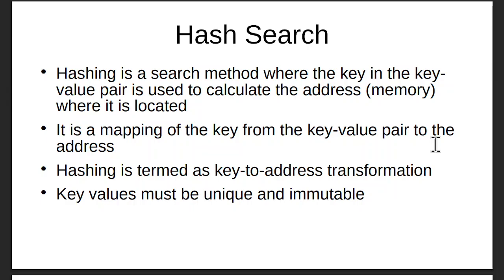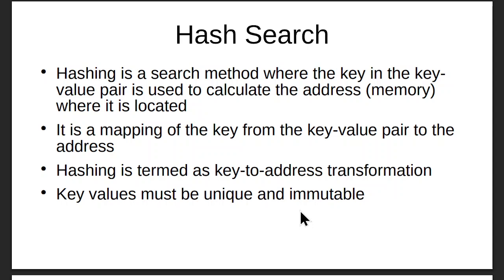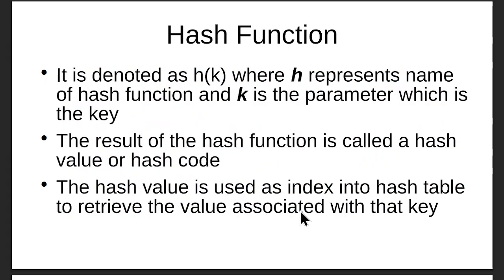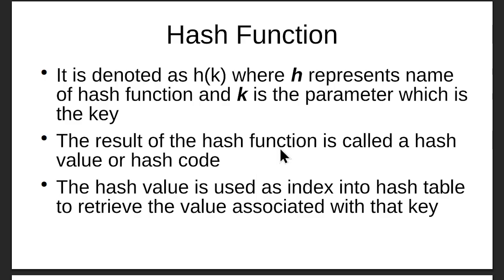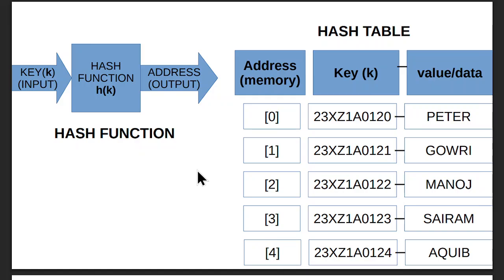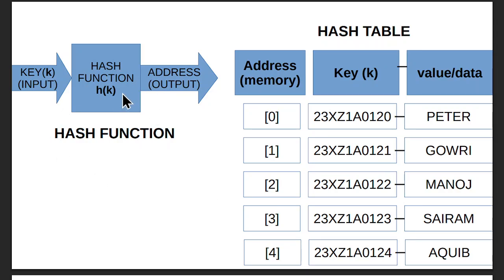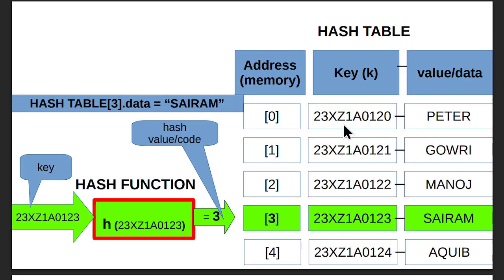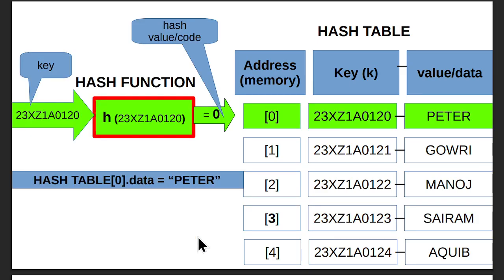Data Structures - hashing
This video introduces the basing concepts in hash search.